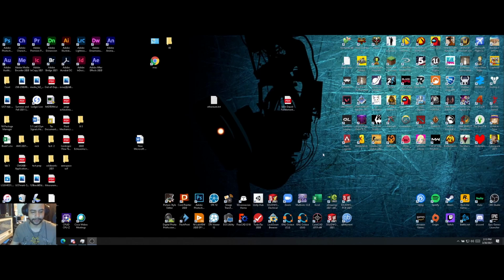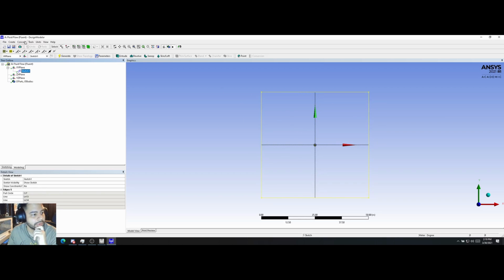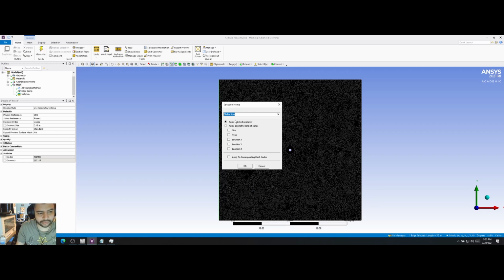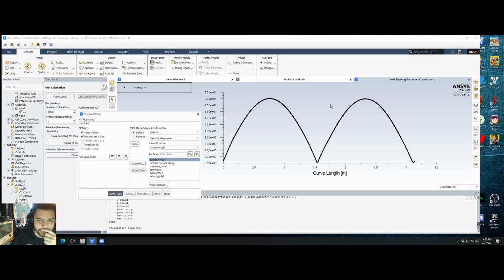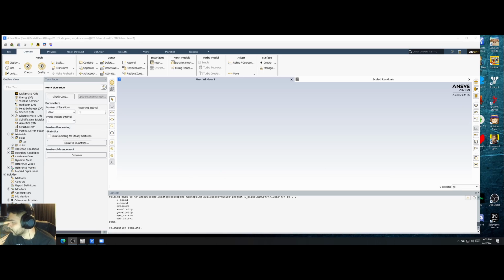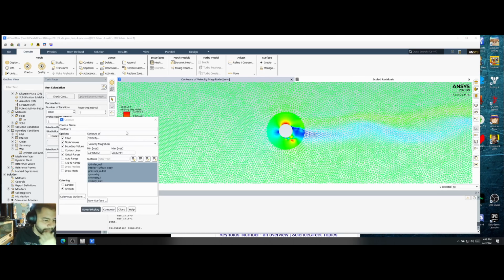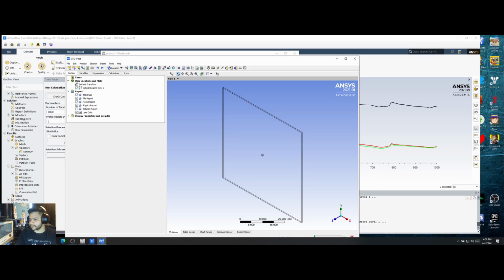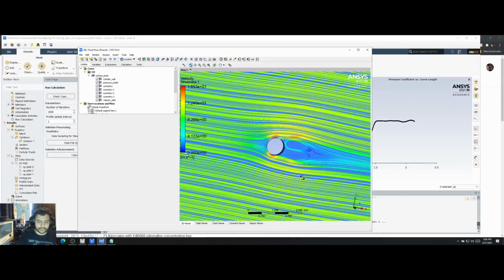project 1 aerodynamics